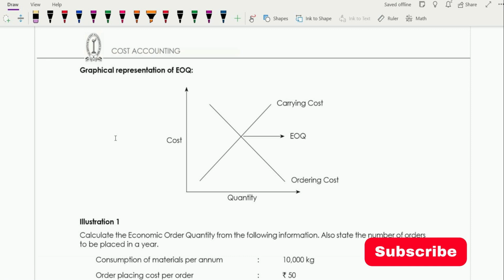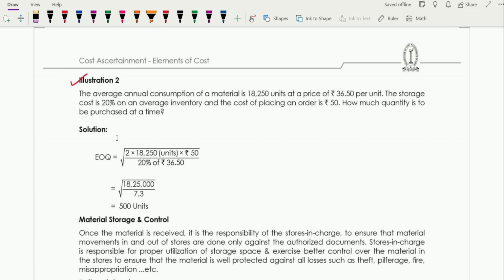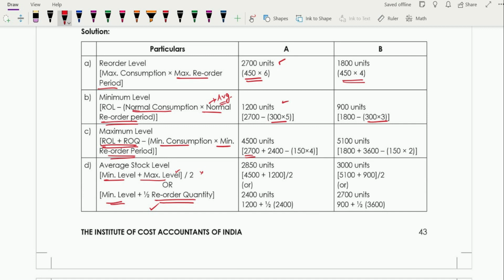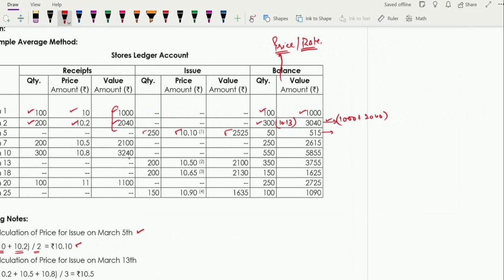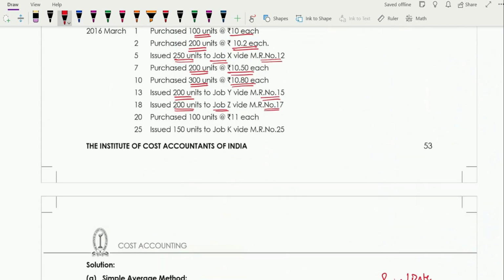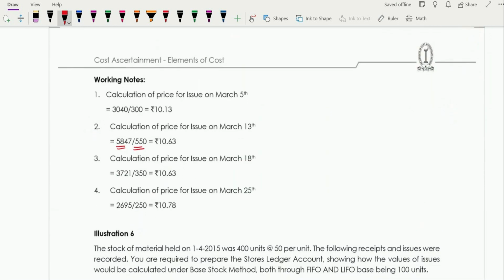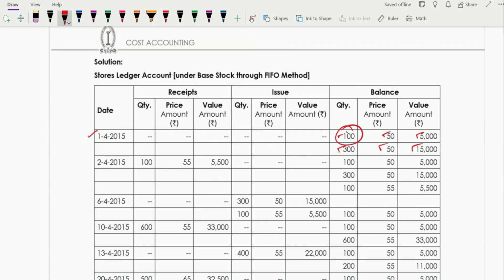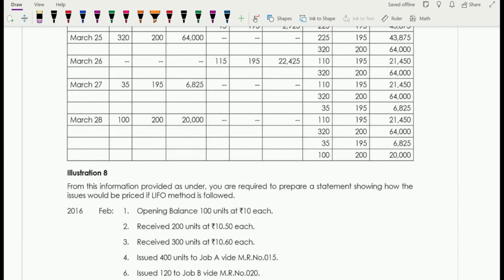CMA Inter Cost Accounting Paper-8 Module Discussion | KSJ Teaching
CMA Inter Cost Accounting Paper-8 Module Question Discussion Series Demo Lecture.
For Complete Series join the series from our Mobile App "KSJ Teaching".